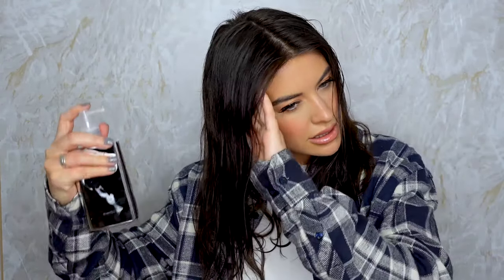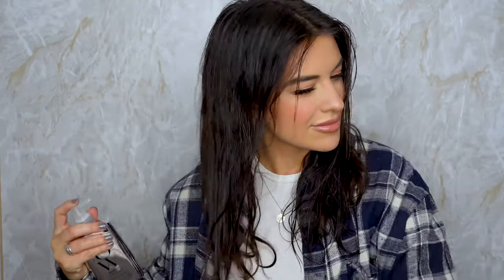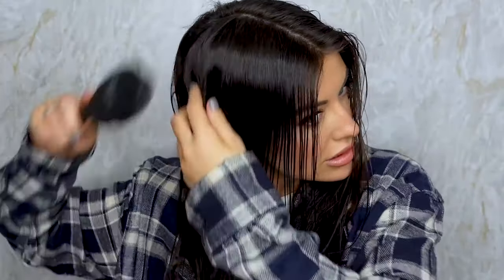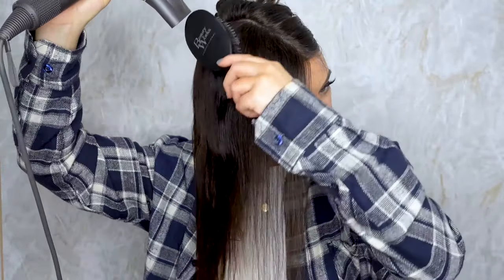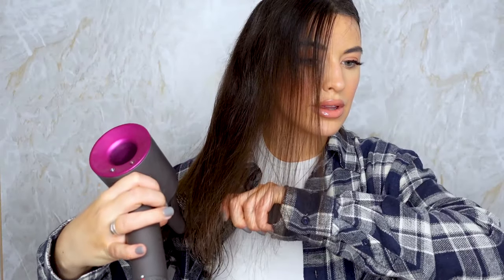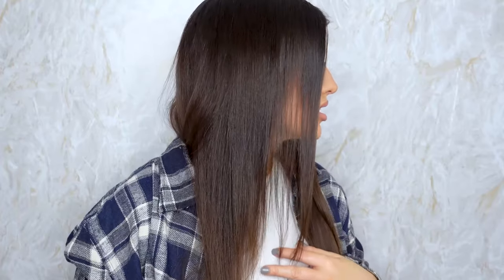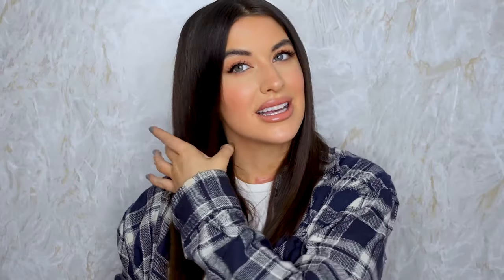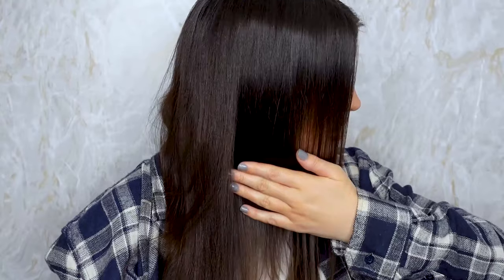Does Color Wow DREAM COAT work? | supernatural spray HUMIDITY TEST & SHINE REVIEW!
I tried Kim Kardashians favourite Color Wow Dream coat to see if it really works, How shiny does color works dream coat make your hair and testing color works dream coat against humidity! colour wow Dream coat is currently trending on Instagram and TikTok so I wanted to test it out, review it and see if it really is as good as everyone says! Is this the best anti humidity hair product? Protect your hair from humidity and stop your hair from going frizzy in the rain or heat! Color wow dream coat supernatural spray to keep your hair sleek, straight or not frizzy!

You can try color wow dream coat supernatural spray here: (aff link)